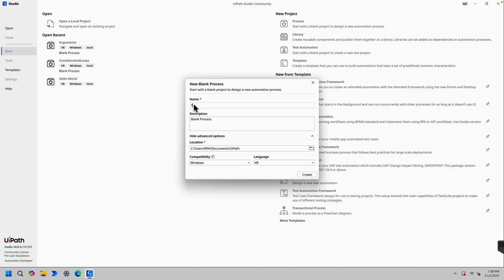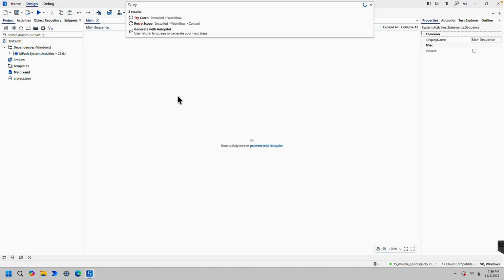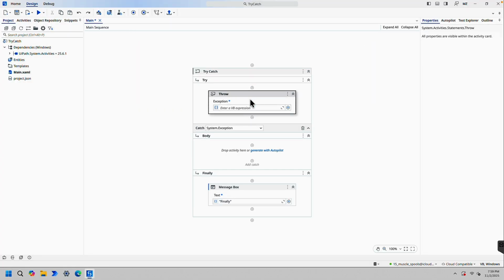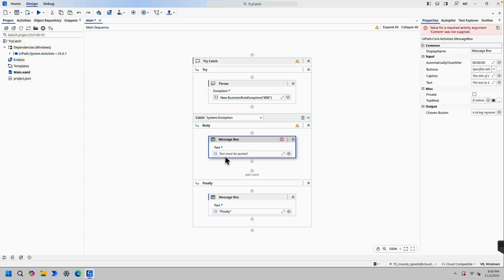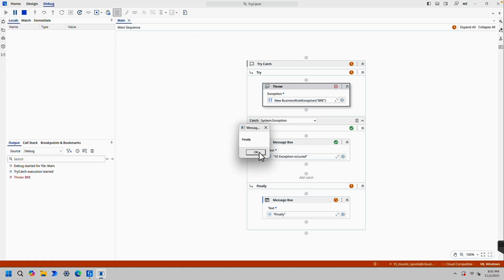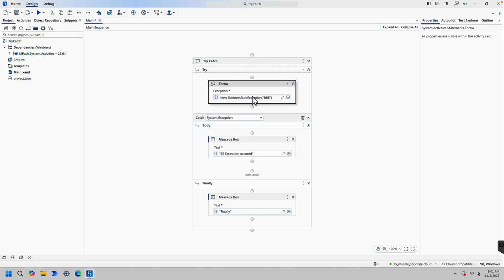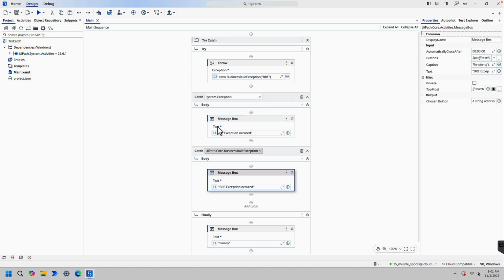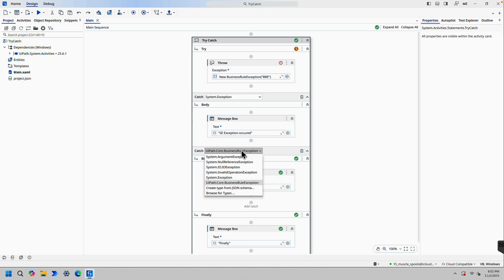UiPath Try Catch Explained | Handle Errors Like a Pro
In this UiPath tutorial, you’ll learn everything about the Try Catch activity — one of the most important tools for error handling and debugging in UiPath.
We’ll cover how Try Catch works, why it’s used, and walk through a real example showing what happens when an error occurs.
🔹 What you’ll learn:
What Try, Catch, and Finally blocks mean
How to handle system exceptions, business exceptions, and custom errors

Best practices for debugging workflows safely
Real UiPath example with intentional error handling
🧠 By the end, you’ll understand how to make your automation stable and reliable using Try Catch correctly.